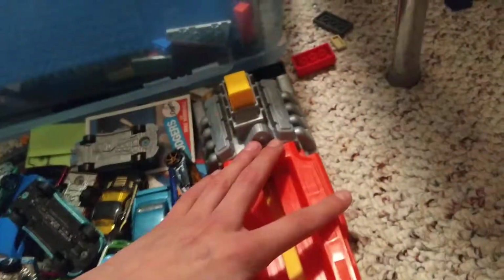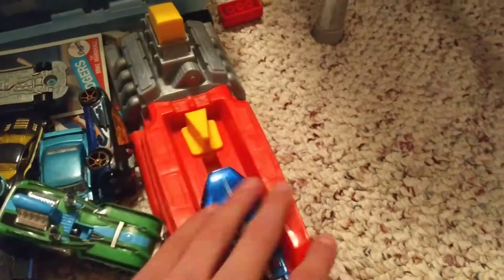Epic racing with hot wheels cars must watch!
Tonight I race with hot wheel cars finale is in the next video!